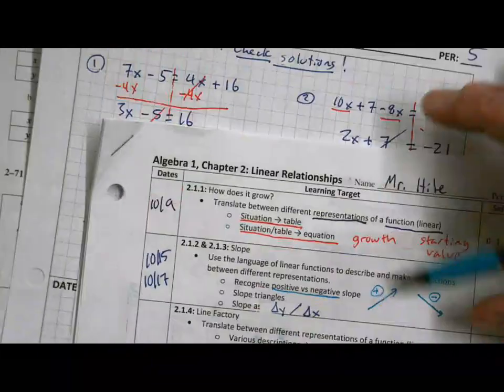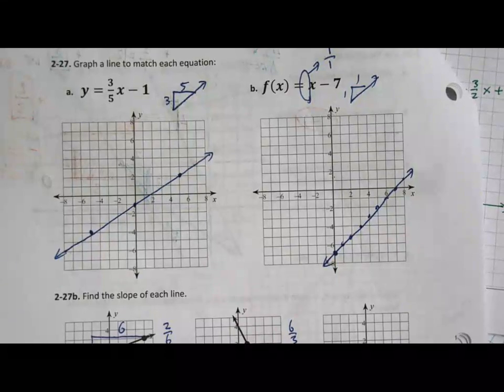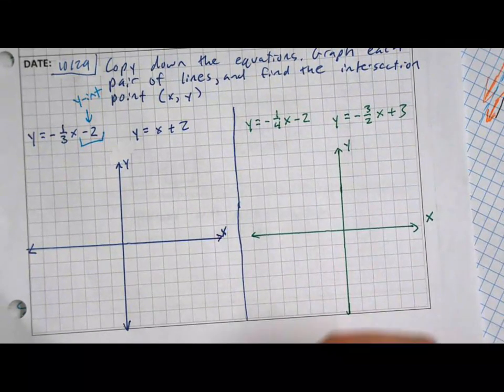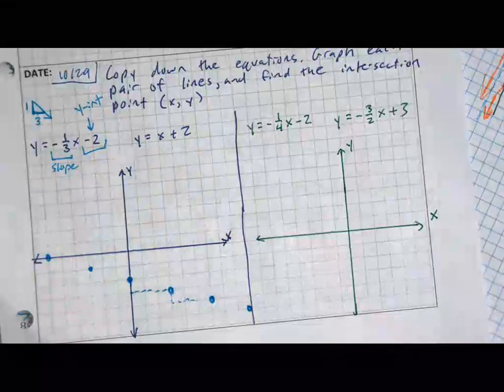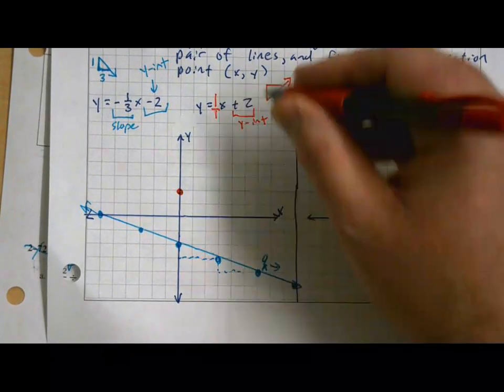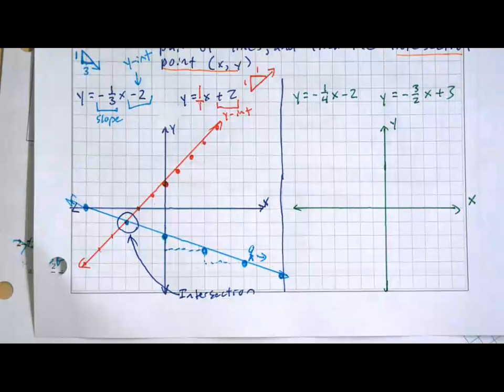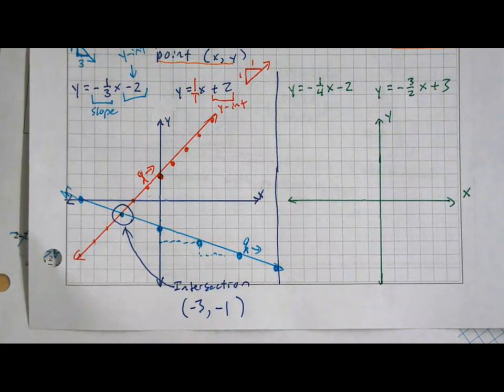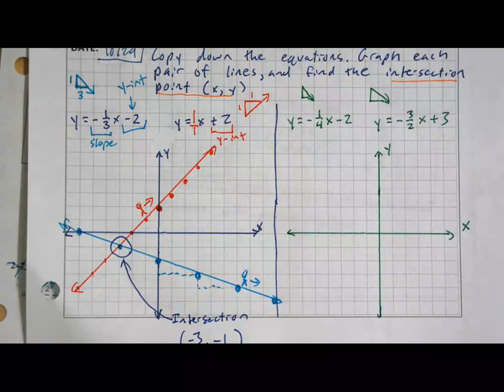Warm-Up 10/29: Review graphing equations of lines